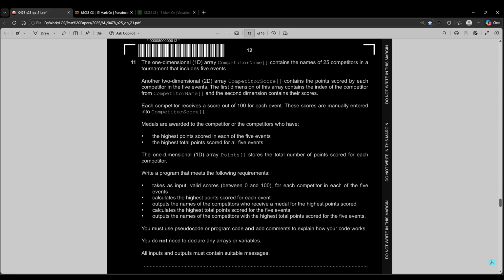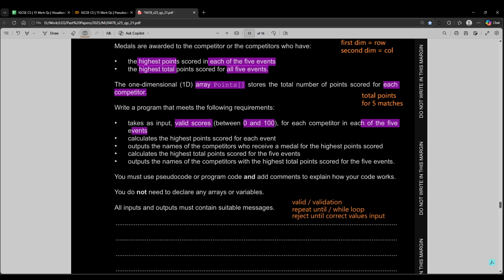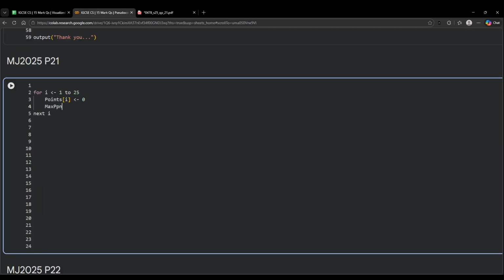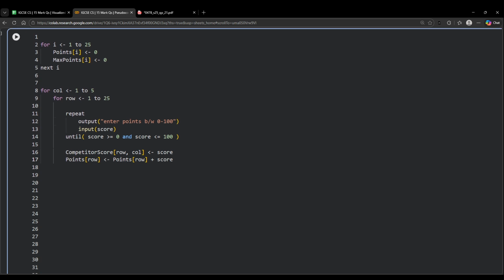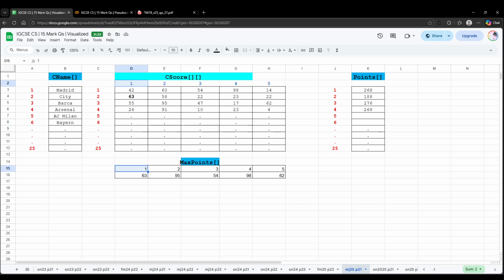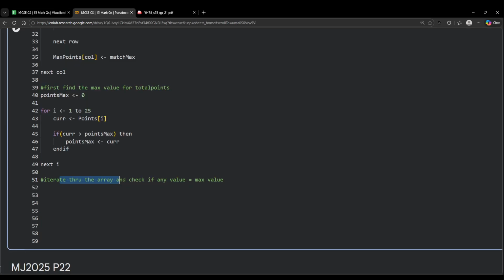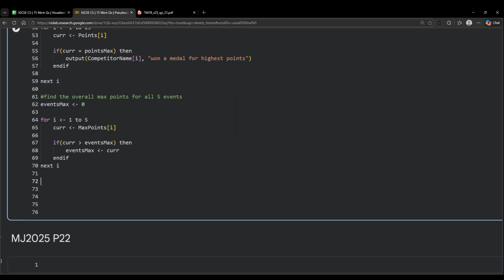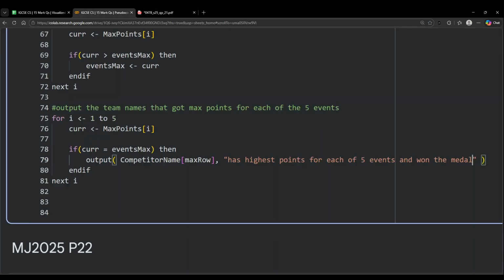May/June 2025 P21 | 15-Mark Pseudocode IGCSE & OL CS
In this video, we tackle the challenging 15-mark scenario-based question from the IGCSE/O Level Computer Science 0478/2210 (May/June 2025 Paper 21).